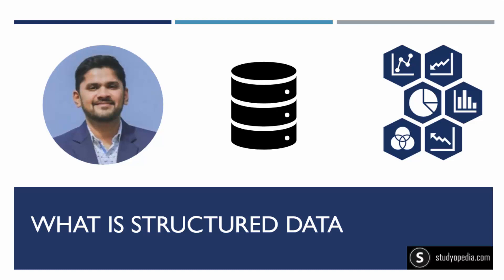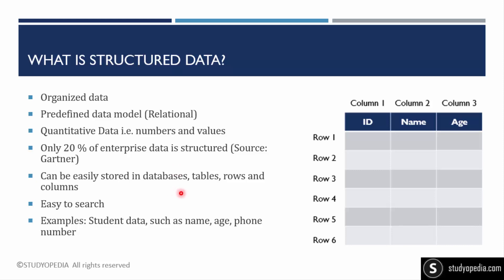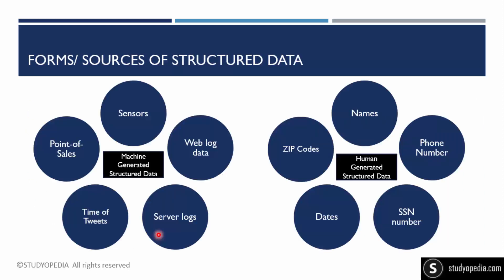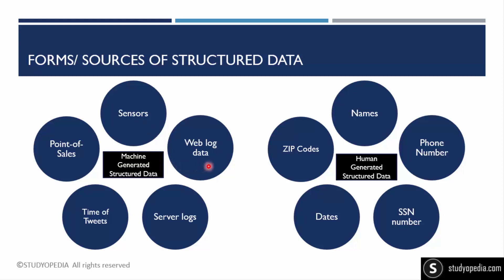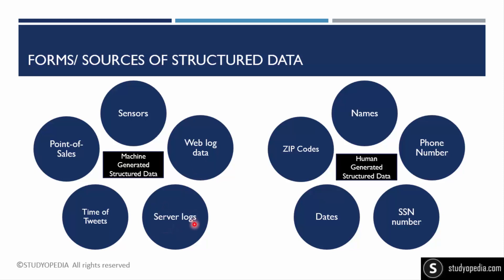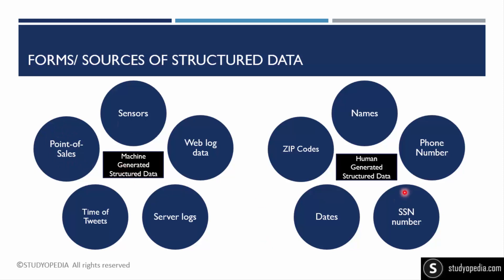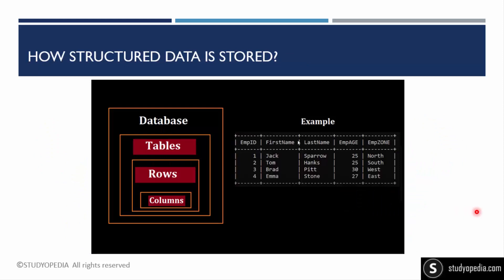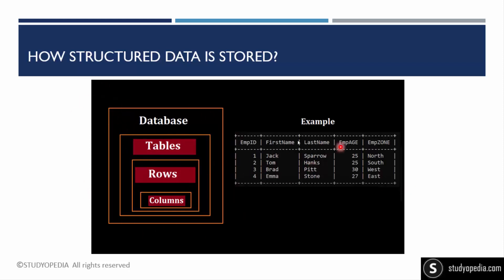What is Structured Data | How it is stored | Sources | Real Life Applications | Amit Thinks | 2022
Learn what is Structured Data with its forms, examples and real-life applications. We will also see how structured data is stored.